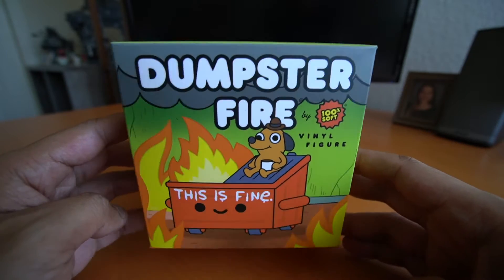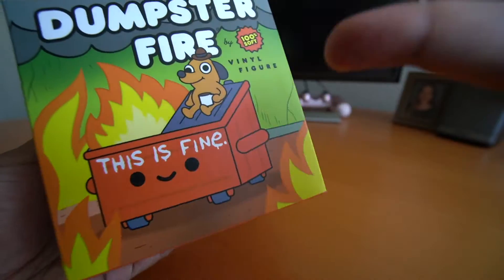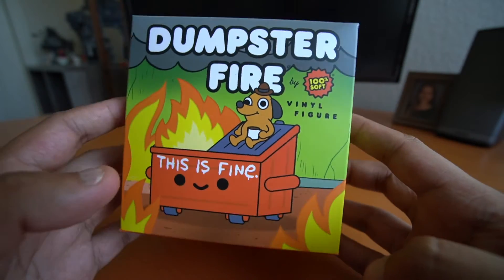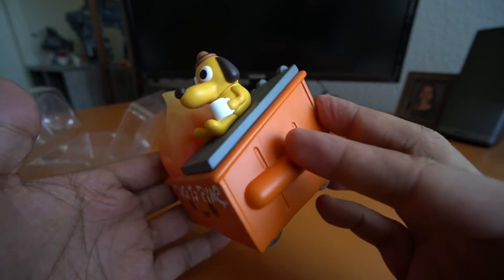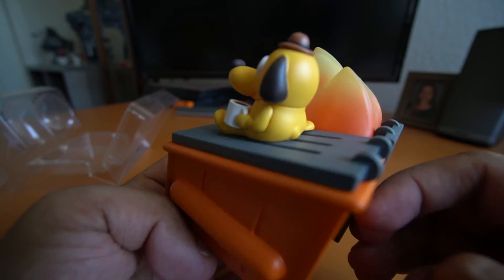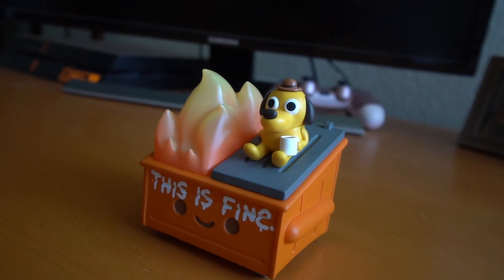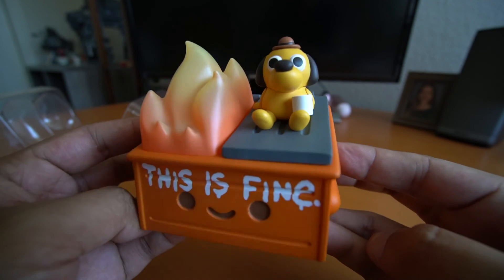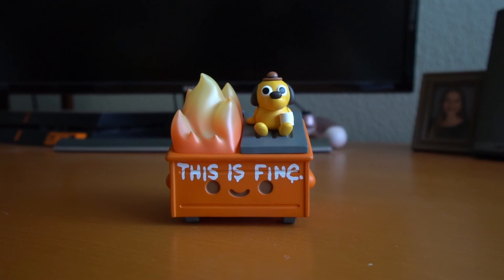Dumpster Fire 'This is Fine' Vinyl Figure by 100% Soft & KC Green Review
Really love this new Dumpster Fire vinyl figure. The collab between 100% Soft and KC Green is straight up fire..